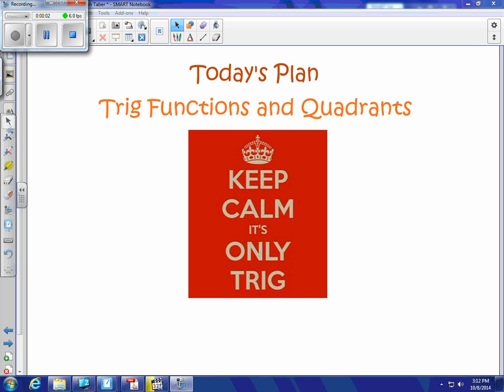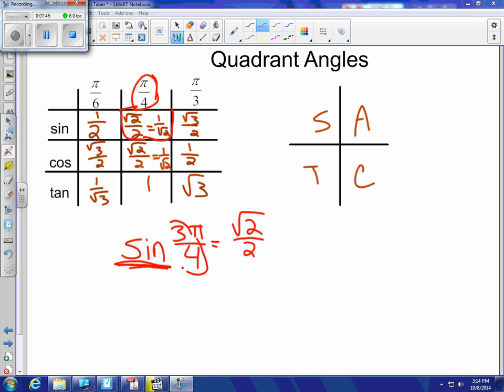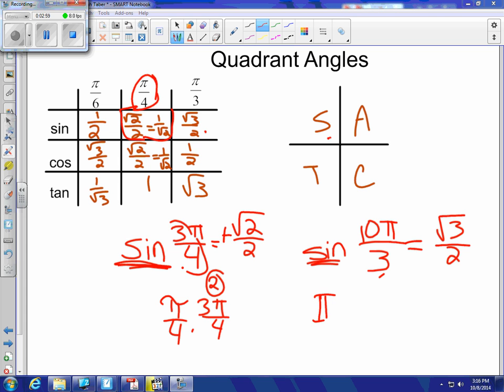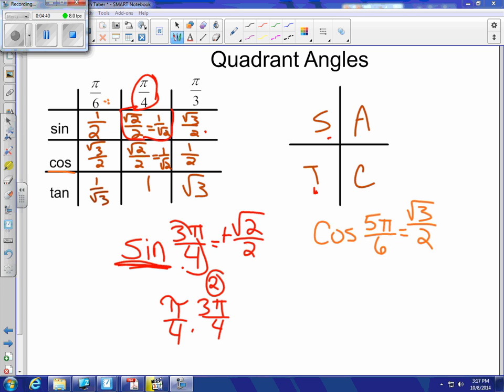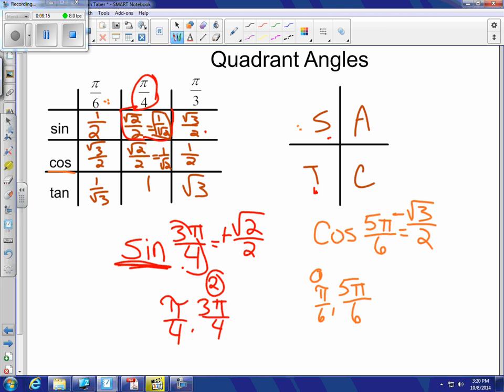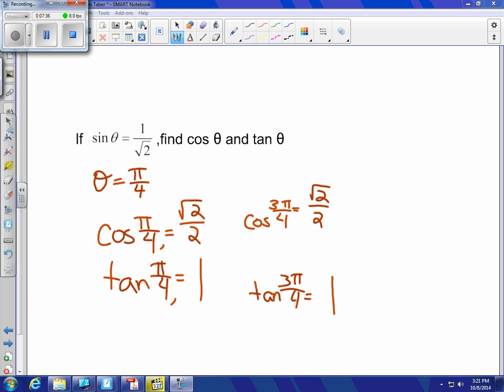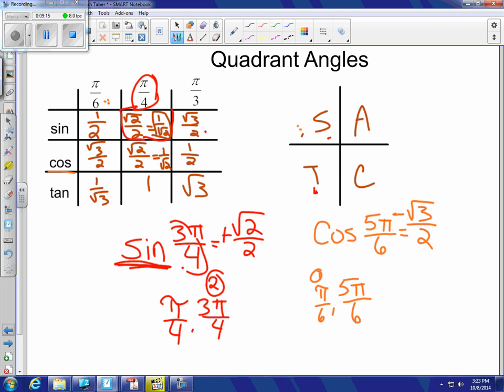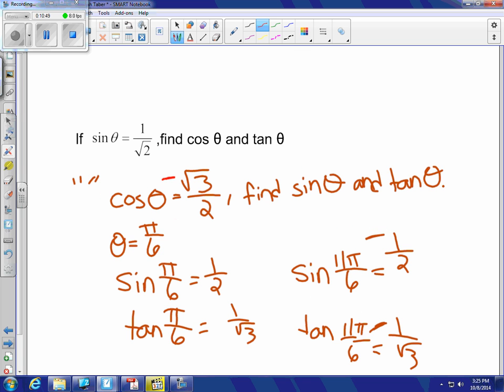PC 3 3 Trig functions and quadrants Hannah Taber